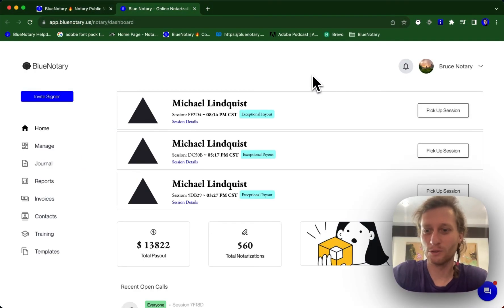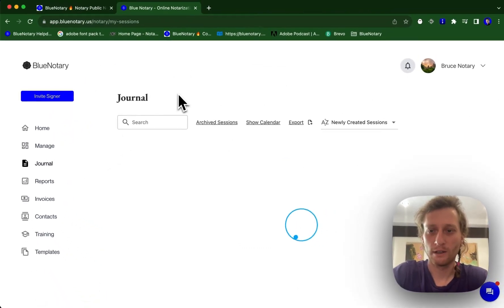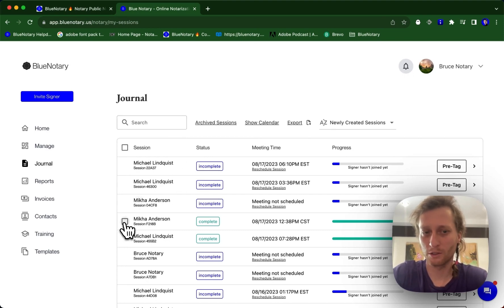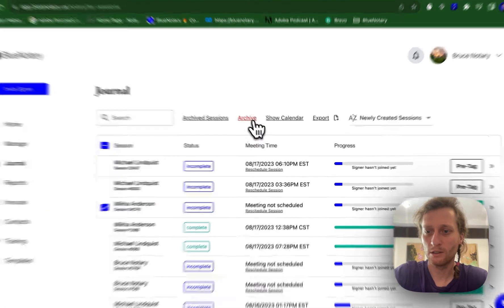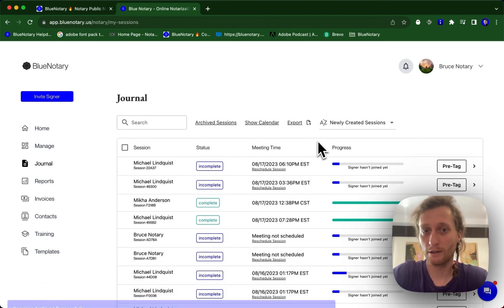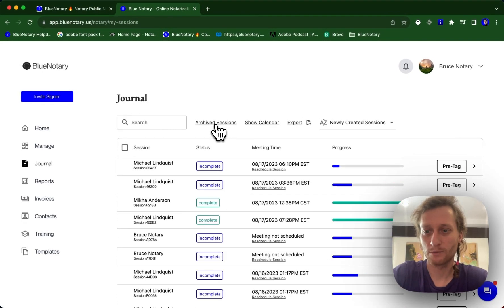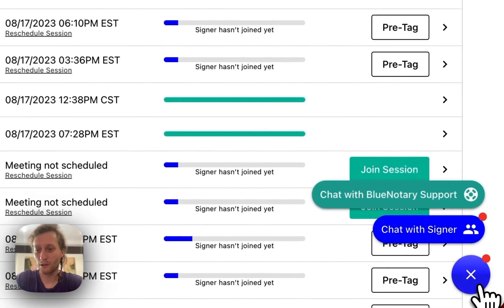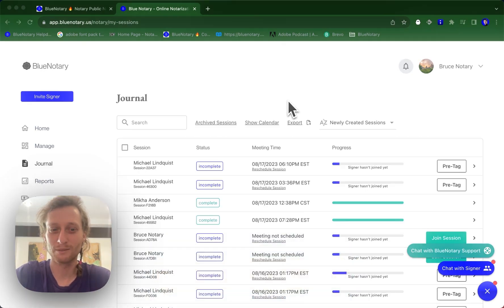How to Archive your Sessions | BlueNotary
In this video, Ty goes over how to Archive session on the BlueNotary platform.